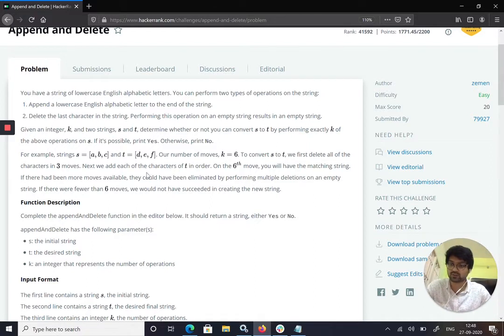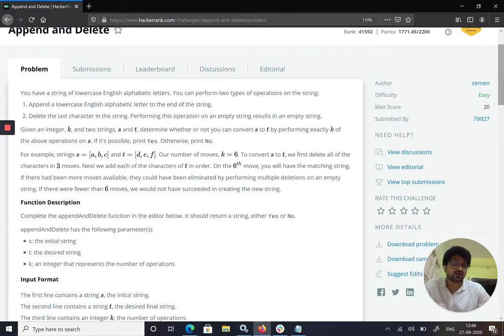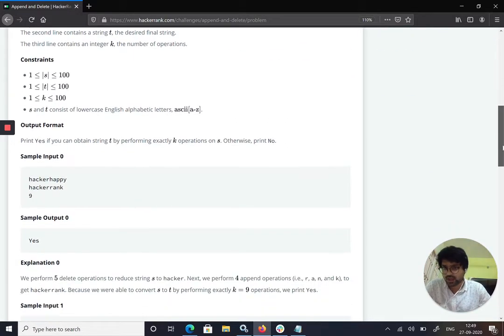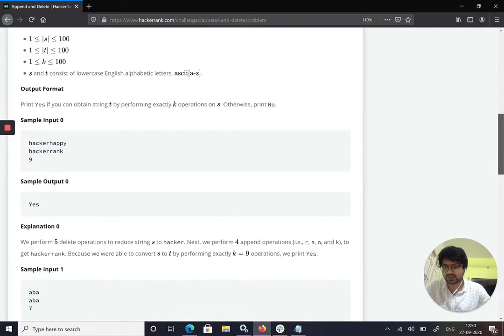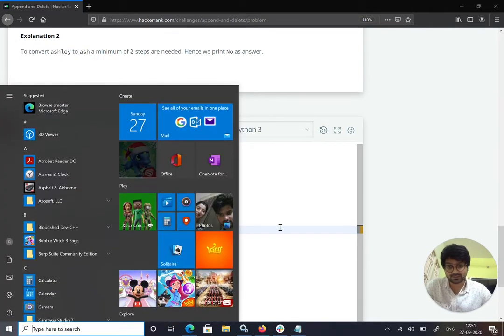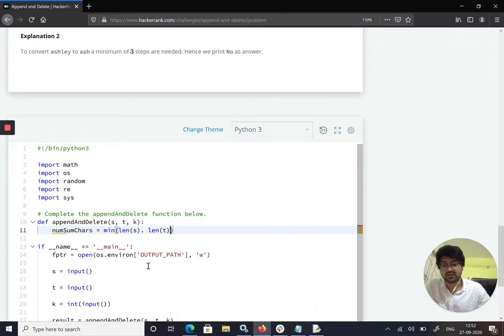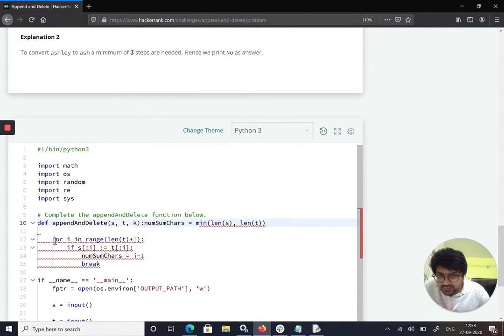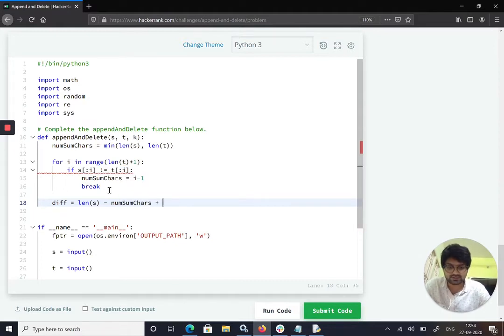HackerRank Problem Append and Delete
In this Video, I have covered how to solve problem and tool an example of HackerRank problem Append and Delete